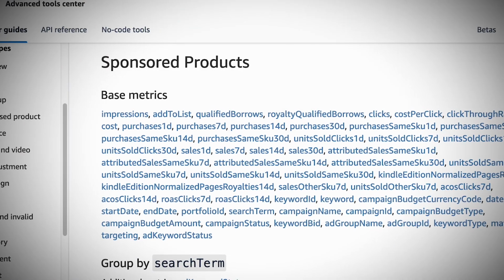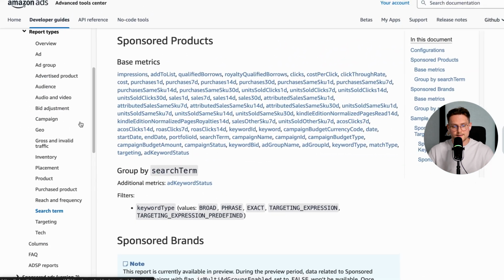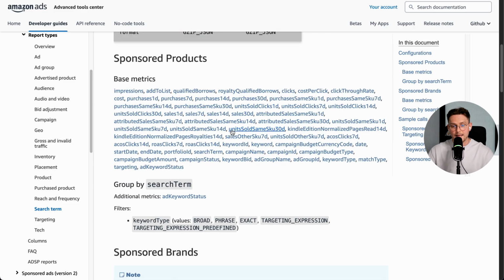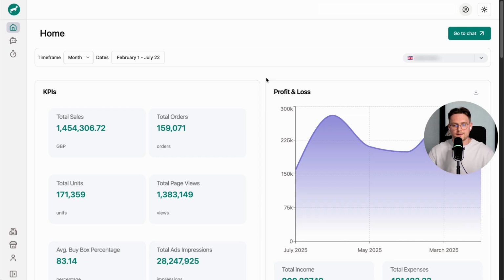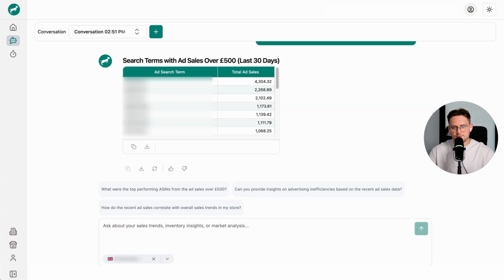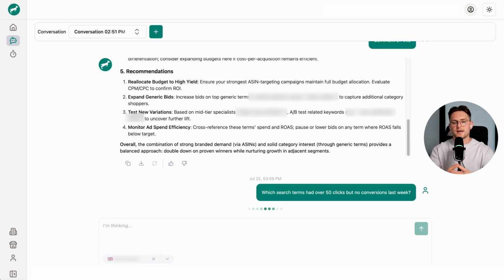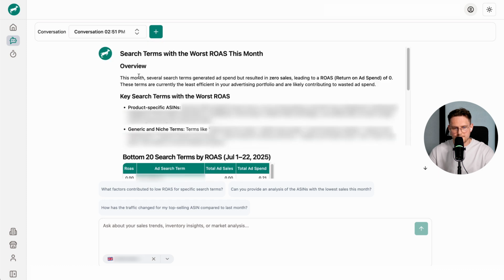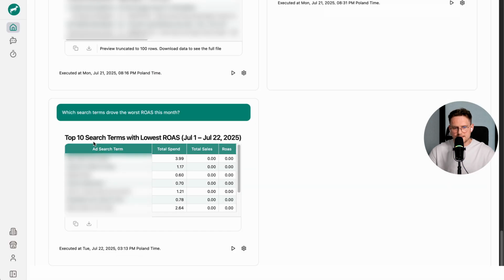How to Track Amazon Search Term Performance (SP + SB) with AI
Learn how to find your most profitable (and costly) Amazon search terms across Sponsored Products and Sponsored Brands. In this tutorial, we’ll pull full performance data — impressions, clicks, spend, conversions — so you can scale what works and cut wasted ad spend fast.

0:00 – Intro to Amazon Ads search term analysis with DataDoe AI.
0:30 – Key ad metrics and keyword insights for Amazon sellers.
0:48 – Accessing Amazon Ads search term reports via API.
1:29 – Pulling Amazon Ads data programmatically with Python.
1:58 – Using DataDoe AI for instant no-code Amazon ad insights.
3:02 – Finding top-performing search terms with DataDoe.
3:48 – AI-powered search term analysis and recommendations.
4:12 – Detecting wasted spend from non-converting search terms.
4:54 – Identifying worst ROAS search terms with DataDoe.
5:42 – Automating ad performance monitoring with scheduled prompts.
6:16 – Creating dashboards to track Amazon ads, sales, and account health.
6:19 – Closing: Try DataDoe AI free trial to optimize Amazon Ads.